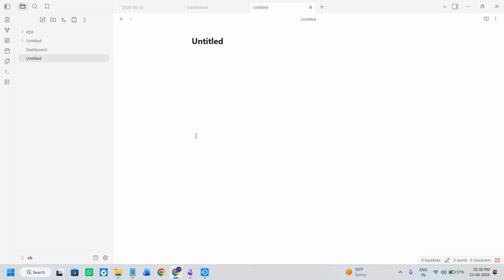How To Organize PDFs In Obsidian 2026 Guide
Welcome to Token Tutorials! In this video, I will show you How To Organize PDFs In Obsidian 2026 Guide.